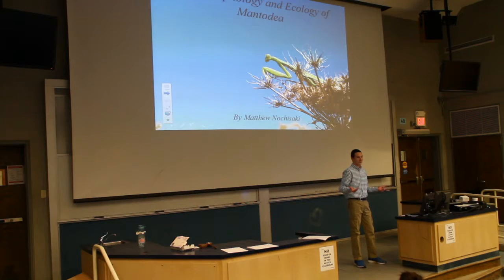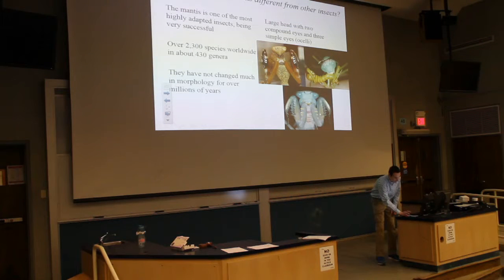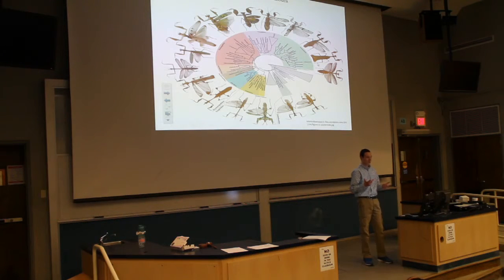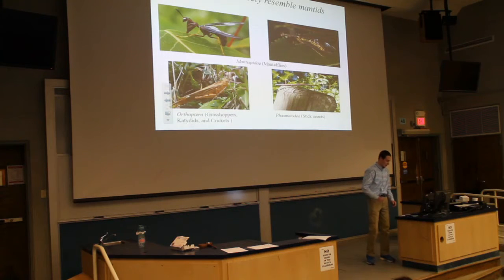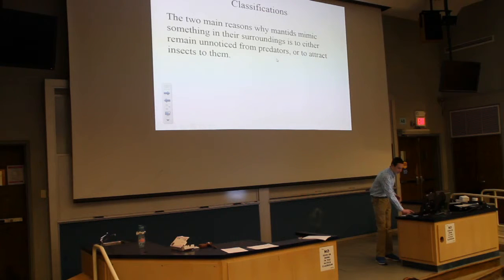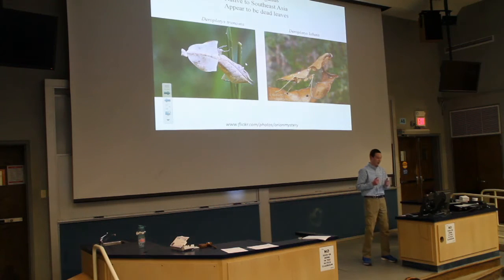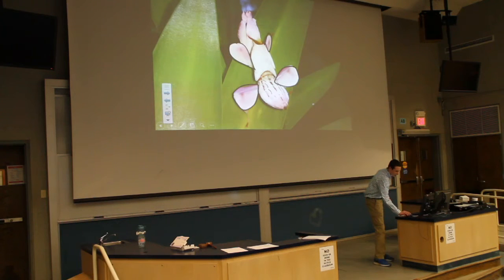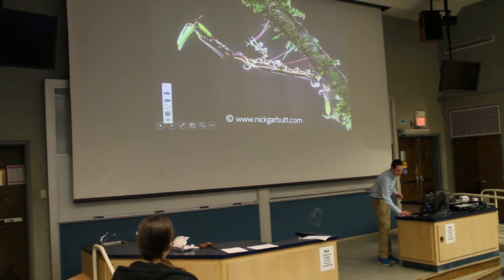Matthew Nochisaki - Mantodea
Presentation to the Connecticut Entomological Society, February 19th, 2016 at the University of Connecticut, Storrs, CT.